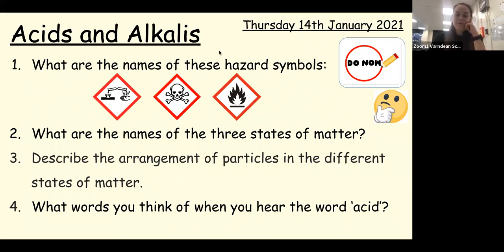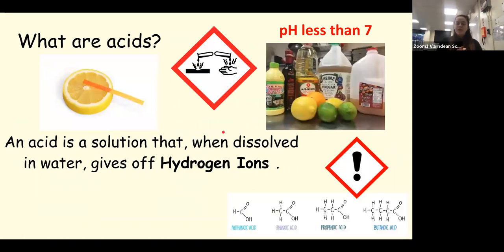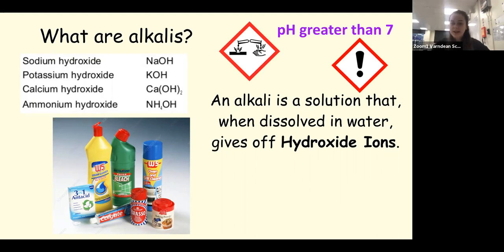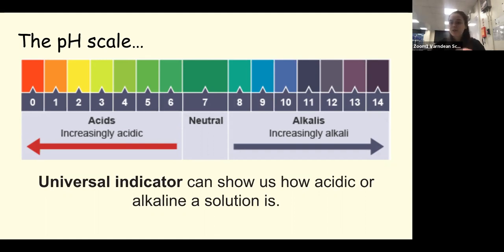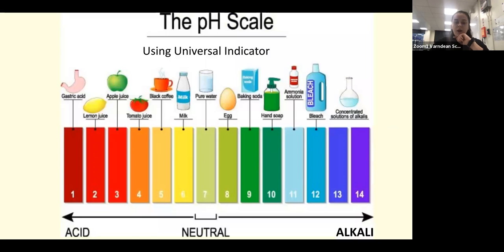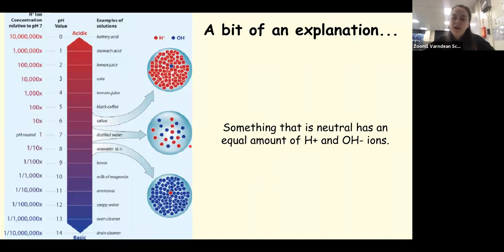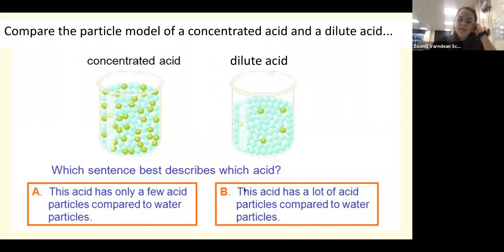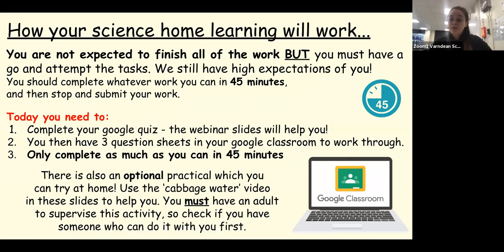Year y 14/01/21